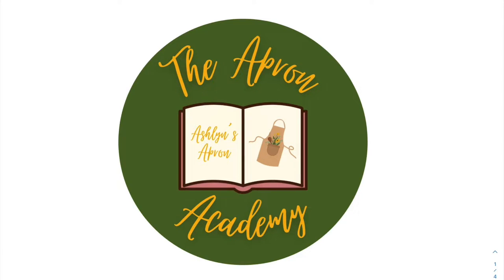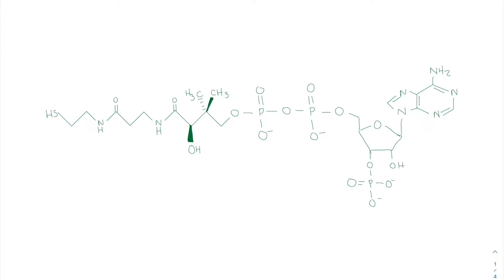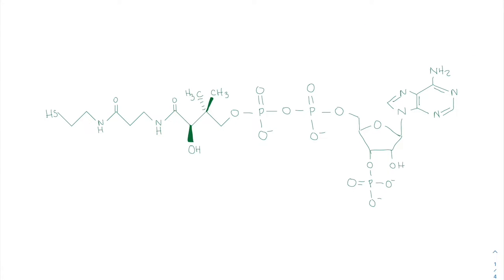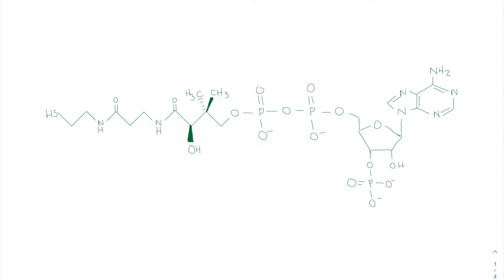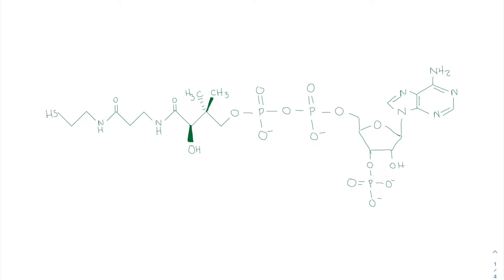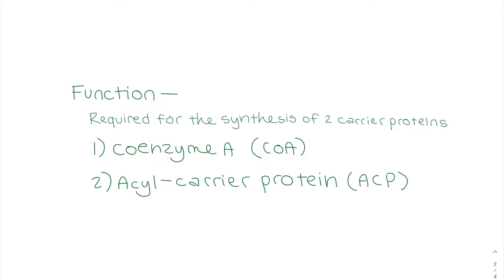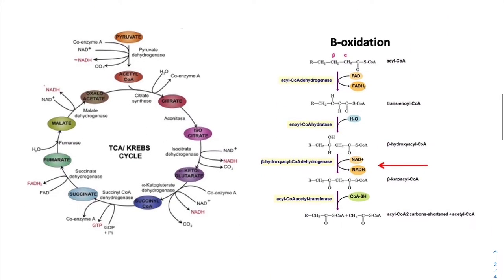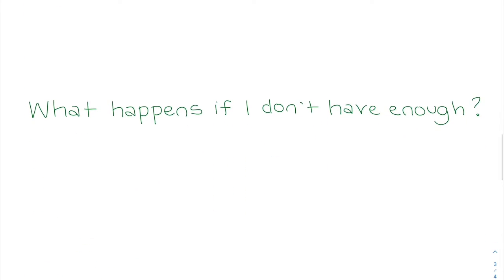Panthotenic Acid | Apron Academy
Have you ever heard of Panthothenic Acid? It's not very well known, but it sure does do a lot for our bodies! What this short video to see the importance of this vitamin!